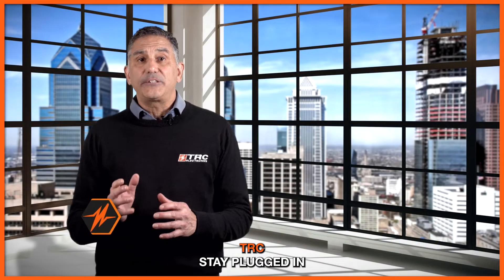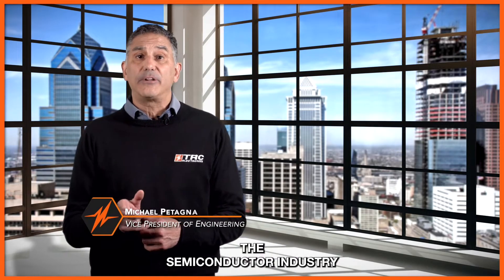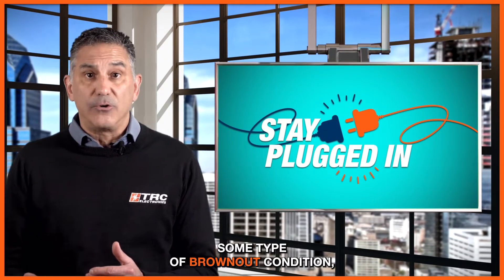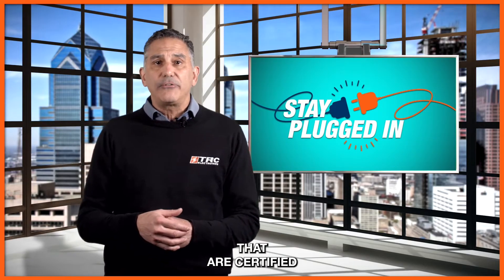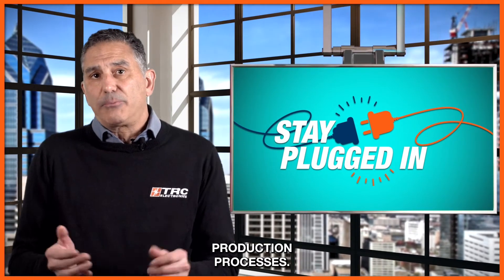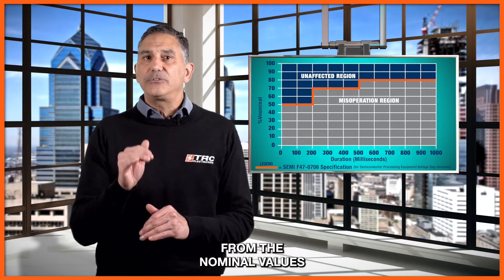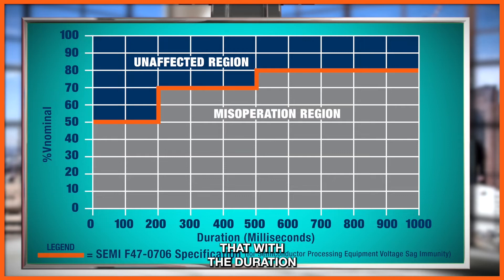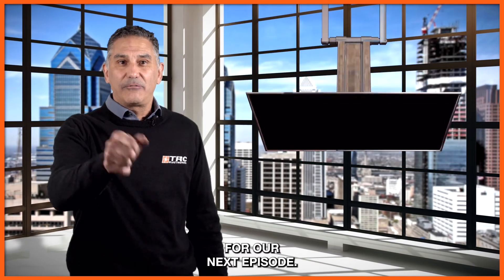SEMI F47 Explained - Why SEMI F47 is Important in Semiconductor Applications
🤔Understand how power supplies work UNDER LOAD during a voltage sag?

🤓Then you won't want to miss this episode of our TRC Stay Plugged In Tech series! We're breaking down the SEMIF 47 specification of power supplies and why it's so important in the semiconductor industry. Get your notes ready and join us for the must-watch info on keeping your power supply running in the most critical moments. 💻

SEMI F47 - VOLTAGE SAG IMMUNITY STANDARD